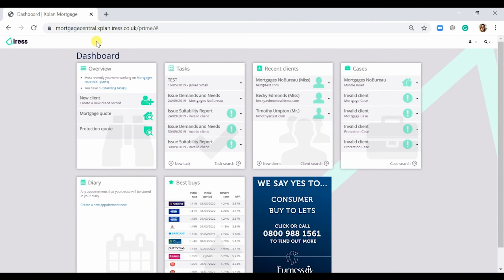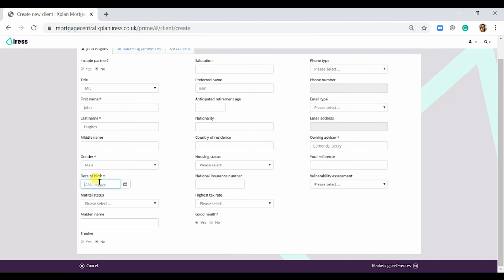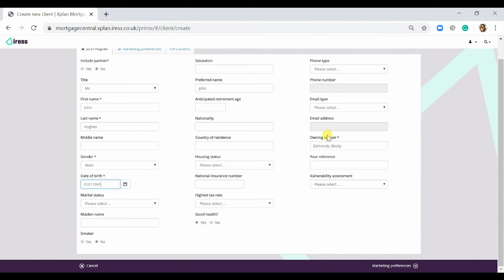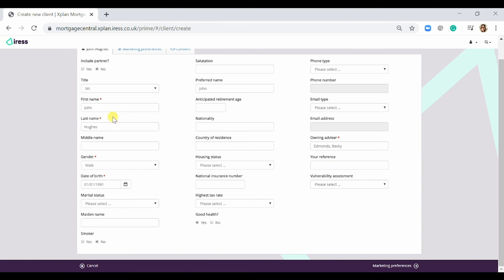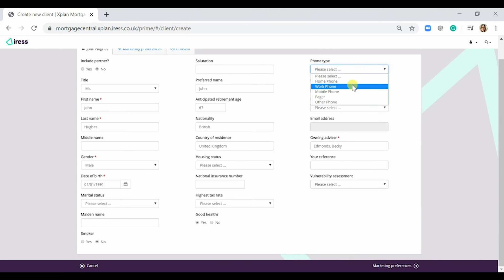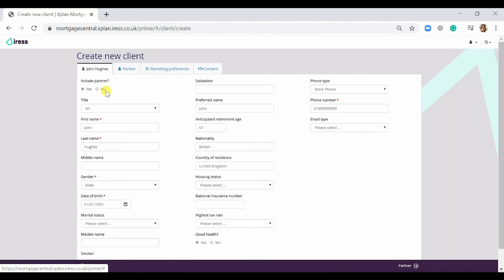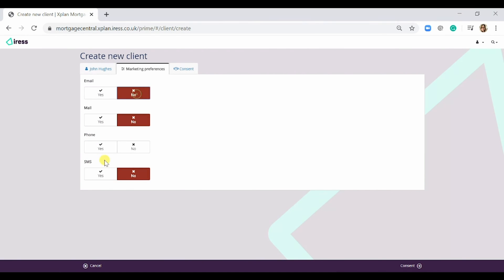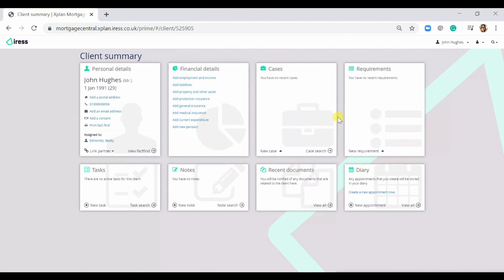Iress Xplan Mortgage - How to create a new client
Software built for financial services The software you rely on can impact every part of your business - from how you perform, to how you engage and how you deliver.

Across the UK and around the world, more than 9000 investment managers, traders, brokers, lenders and advice businesses choose Iress software to grow stronger, perform better and deliver more.

Iress does not warrant the accuracy of the information provided and does not accept liability for any errors or omissions. We reserve the right to change the information at any time, including, but not restricted to: products; services; prices; descriptions; and product or service specifications. 19 years on, Iress has changed a lot. But short of the odd nip and tuck, the logo we put together back then is the same identity we’ve had ever since.